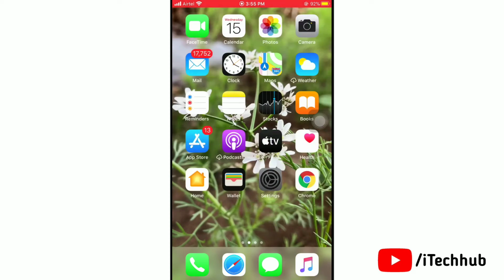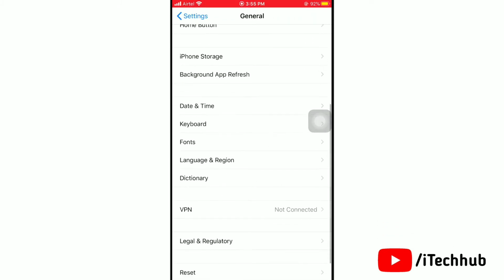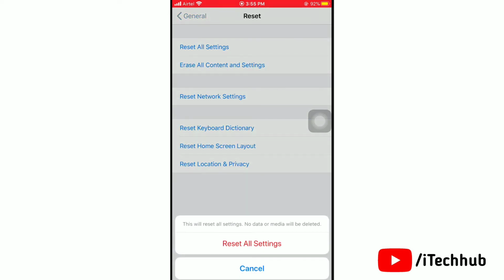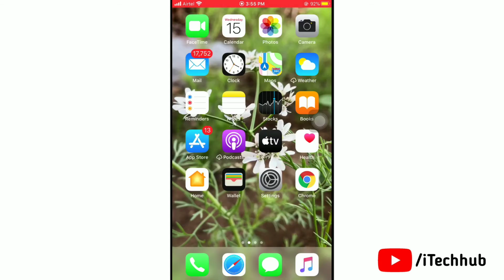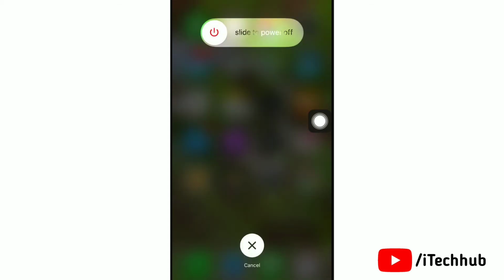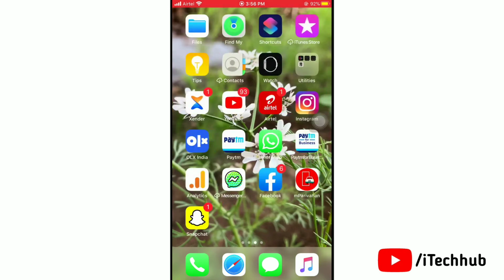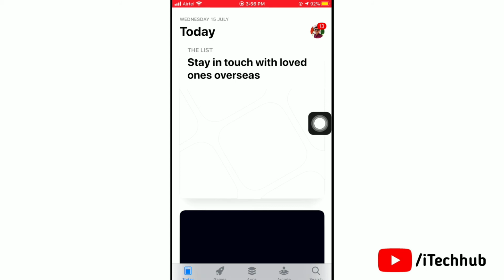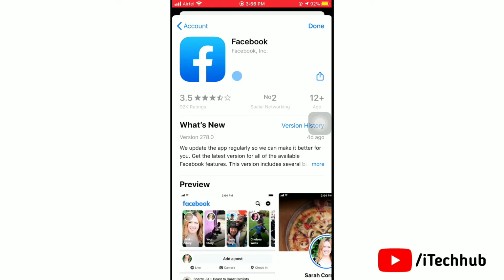[3 Tips] How To FIx iOS Apps Crashing...!! (iOS 14)